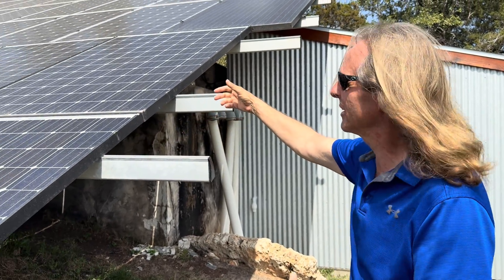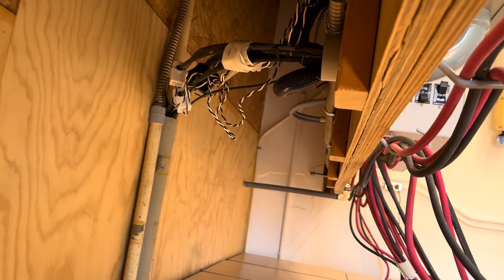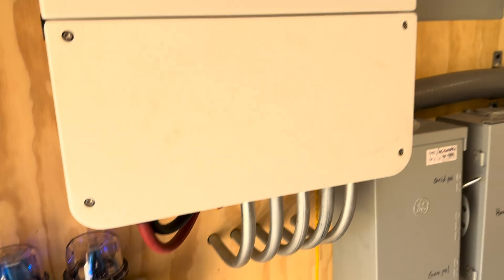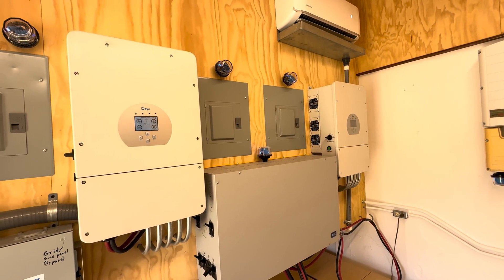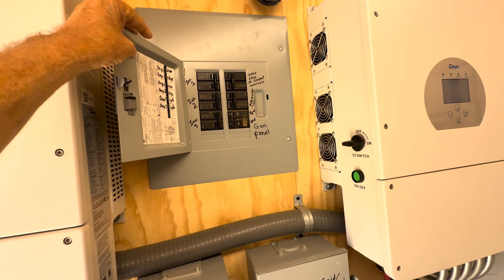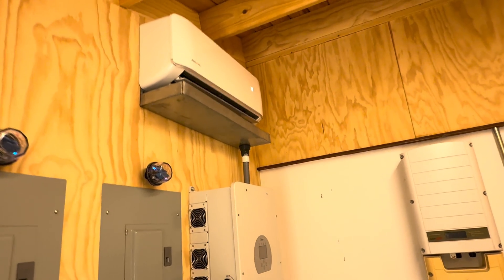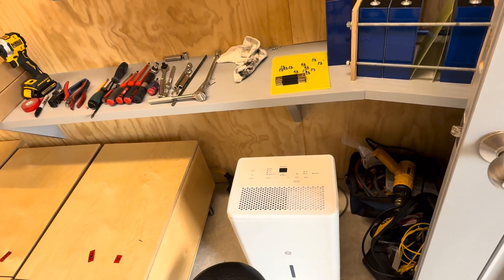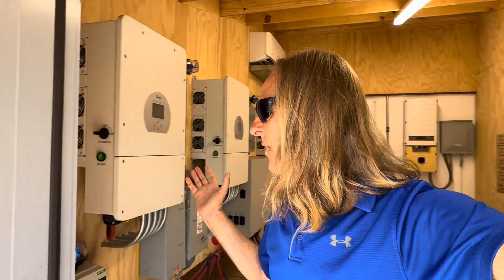Finally Living Off Grid With Lifepo4! Huge System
This video is an overview of my large off grid solar energy system. It's taken a long time to get here due to life being complicated but it has been functioning since november of 2024 without any issues and through cold cloudy winter.